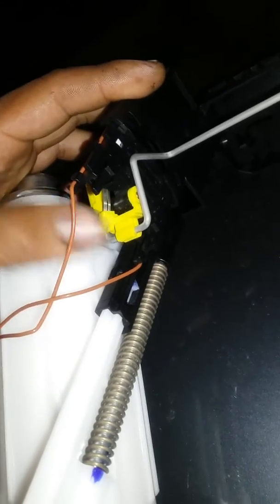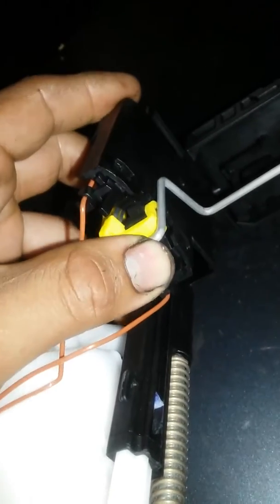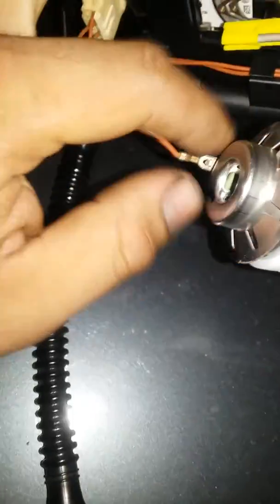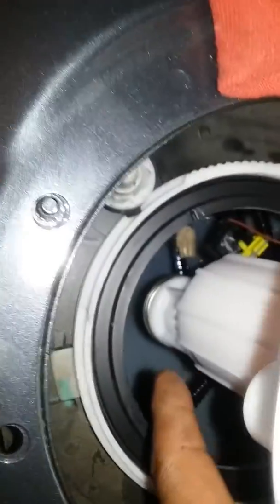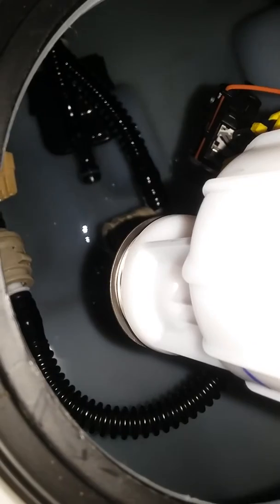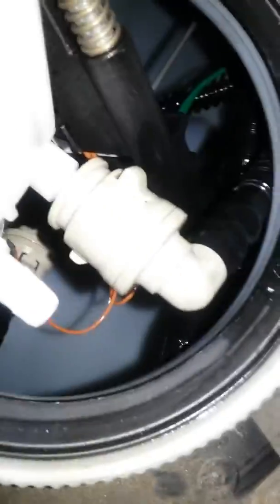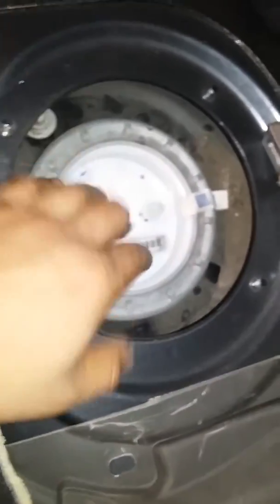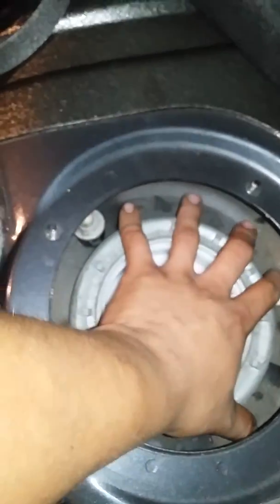2008 BMW 535i fuel filter part 2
Okay so on this video we are replacing the fuel filter as you guys know this is a part two of these video so on this video I show you how to put it back what do you need to connect and why you have to be concern about (33 +- 3.6 ft-lb ) or( 45+-5 Nm) after you finish with a job check for leaks and reinstall everything back